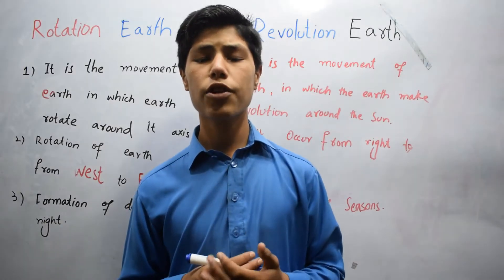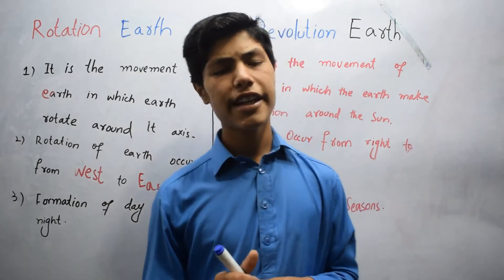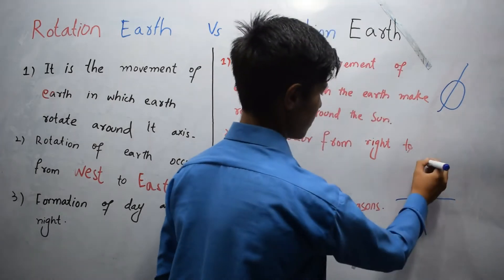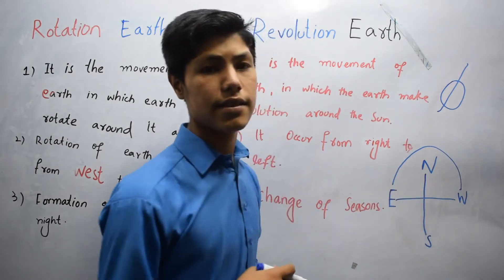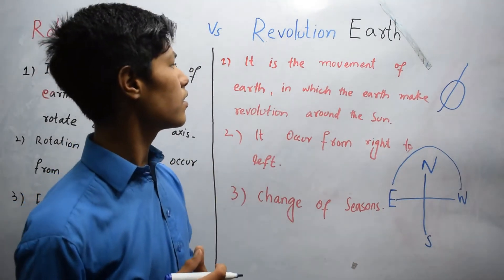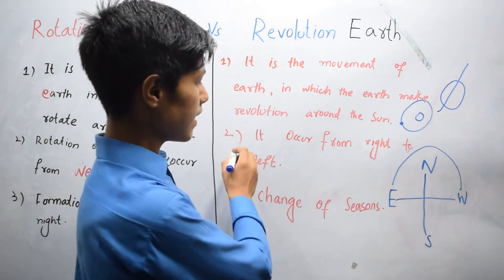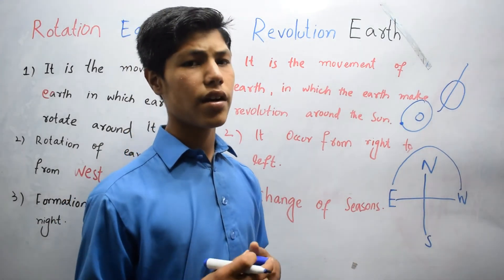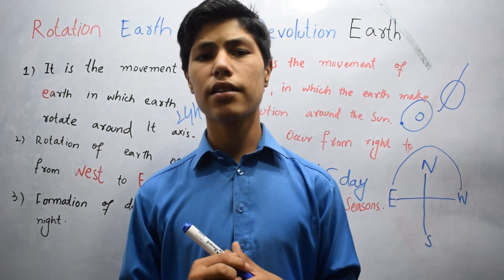Rotation And Revolution Of The Earth | Basic Science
It is important to understand the difference between rotations and revolutions.
Rotation of Earth:

When an object turns around an internal axis (like the Earth turns around its axis) it is called a rotation.
Revolution of Earth:
 When an object circles an external axis (like the Earth circles the sun) it is called a revolution.